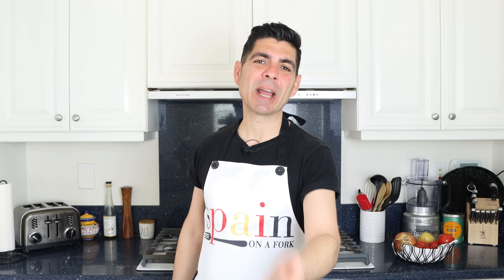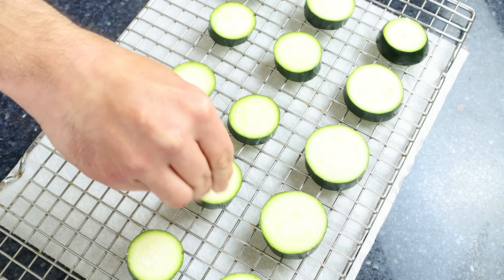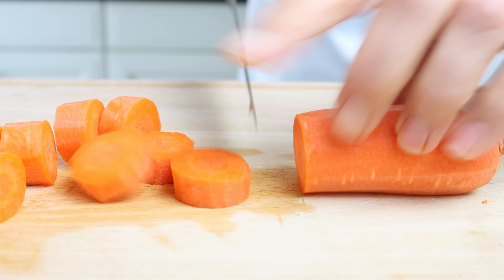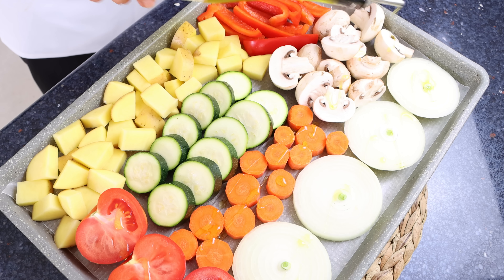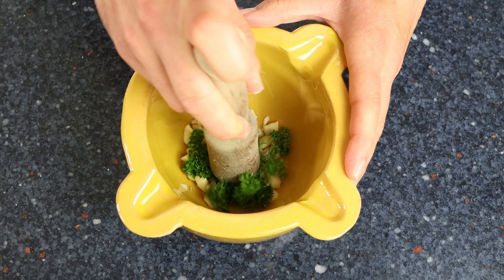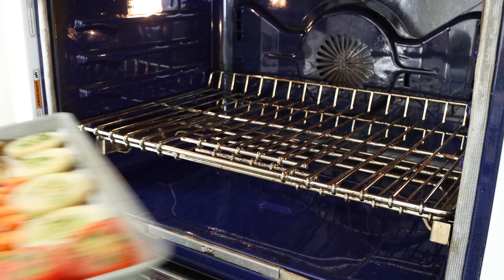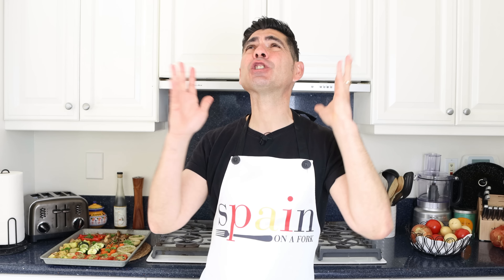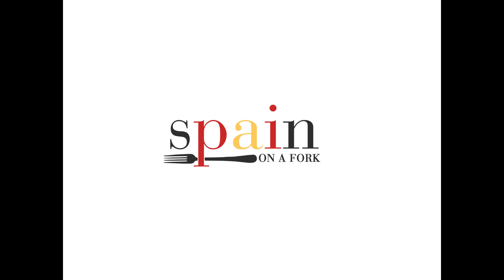The Best Roasted Vegetables EVER | Spanish Verduras al Horno Recipe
EPISODE 866 - How to Make Spanish-Style Roasted Vegetables | Verduras al Horno al Ajillo Recipe

MY NONSTICK FRY PAN:

POTS & PANS I USE:

MY CHEF´S KNIFE:

MICROPHONE I USE:

CAMERA I USE:

MY CARBON STEEL PAELLA PAN:

MY ENAMELED PAELLA PAN:

SPANISH ROUND RICE I USE:

SPANISH FISH BROTH:

WOOD CUTTING BOARD:

MY FOOD PROCESSOR:

MORTAR & PESTLE: